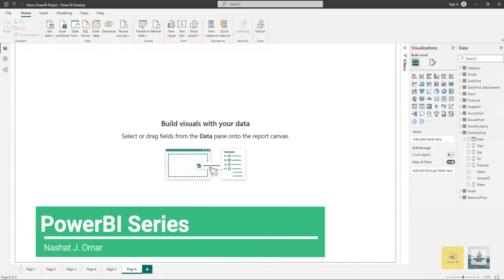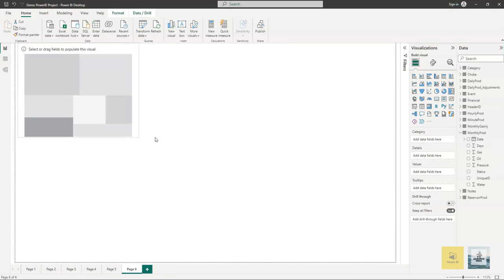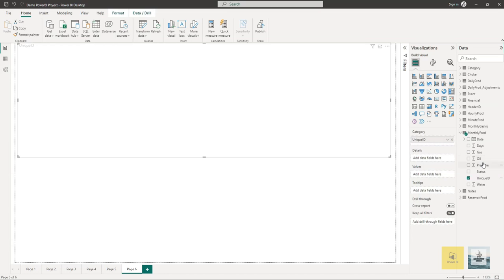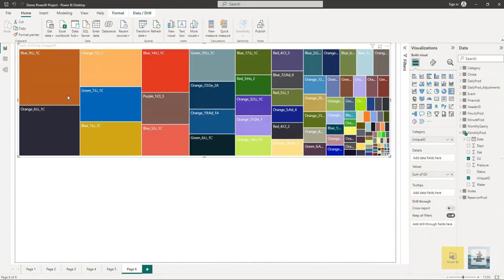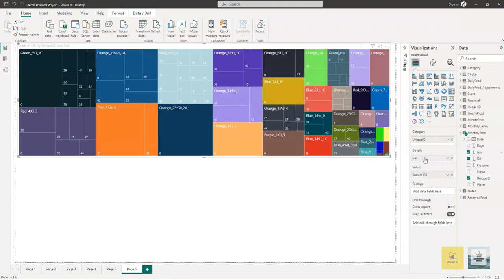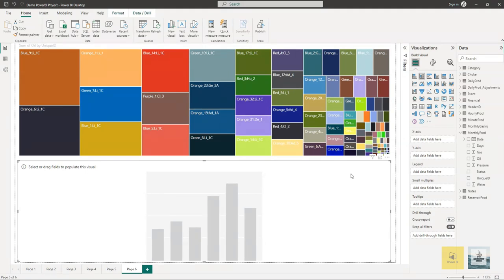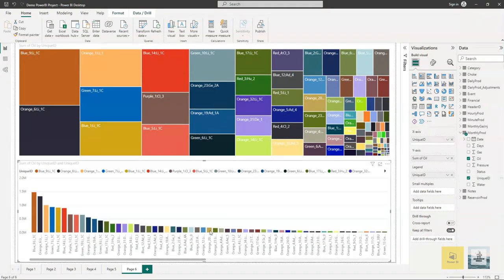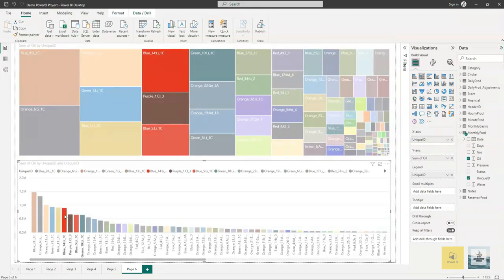Data Analysis & Visualization For Oil & Gas Using Python, SQL , BI & Tablea 4